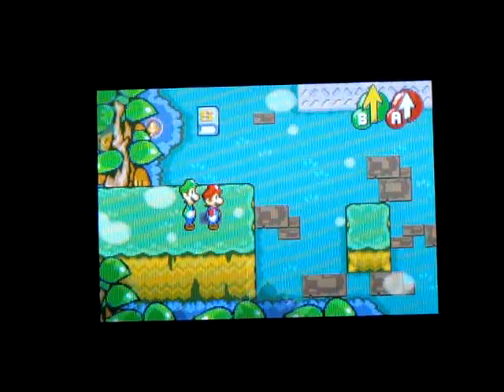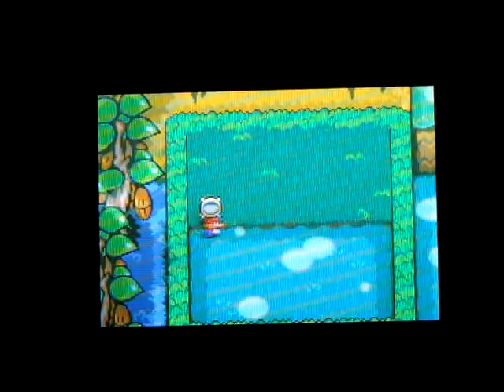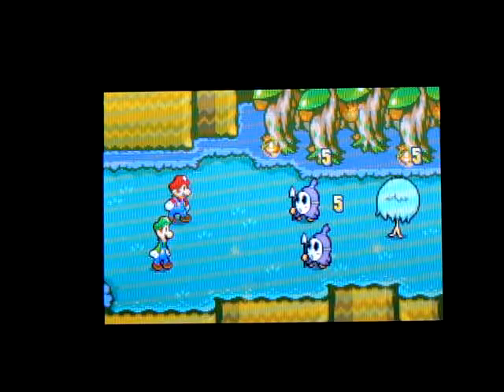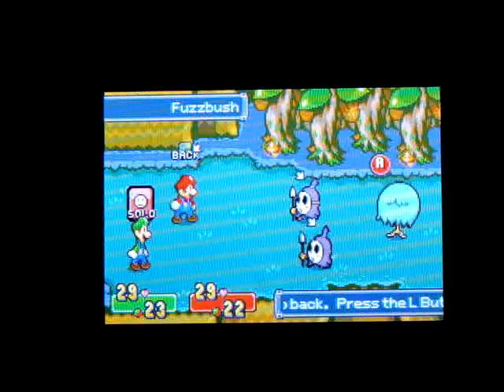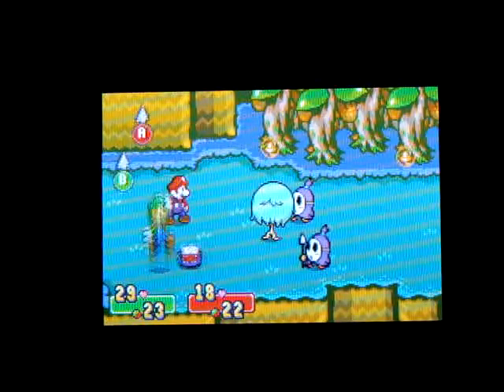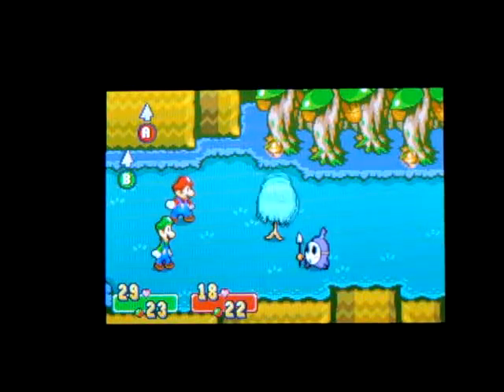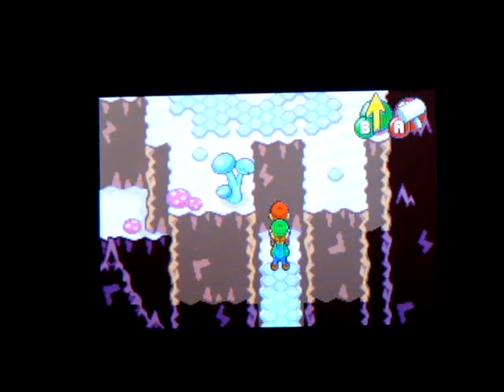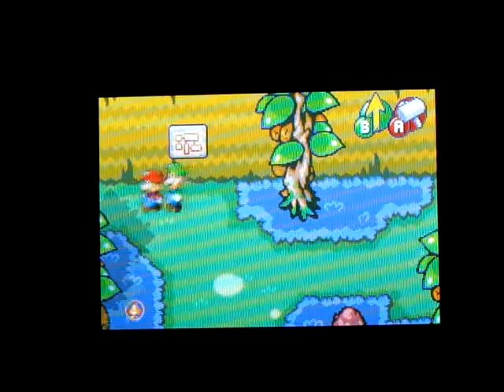Mario & Luigi Superstar Saga Walkthrough 28 - Chucklehuck Woods - Through the Woods Part 2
for this and my other walkthroughs in an organized list!

Mario & Luigi: Superstar Saga! This is my ALL TIME FAVORITE game, it basically made my childhood. I finally decided to make a walkthrough, even though I've said it once or twice before. Sorry this is only in 480p, I can't afford a decent HD camera...

Tell me if my "camerawork" is good enough. I WOULD have used an emulator, but I couldn't get one that would record decent quality or record sound. Besides, you can't beat the original, even if this is played on a DS. Also, sorry I won't be able to keep the DS super-still and level, but hopefully this walkthrough gives the main idea of how to get through the game.

This is probably going to be my longest walkthrough. On average, killing every enemy so I can level up enough to kill the bosses with ease, it takes around 24 hours to beat this game, not including time dying during Bowser's Castle (that's going to be a joy to record...)

Because of lack of events in this area, there isn't much else to call it other than going through the Chucklehuck Woods, so that's exactly what you do! The main thing to do is look out for the Golden Beanie that will randomly appear. If you manage to kill it, you'll get a badge that does double damage on spiked enemies when you jump on them.